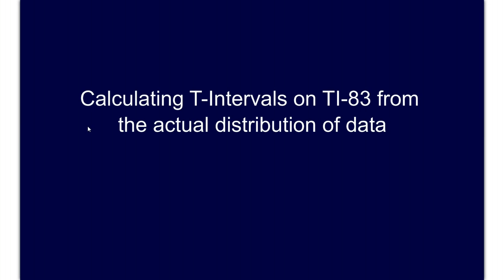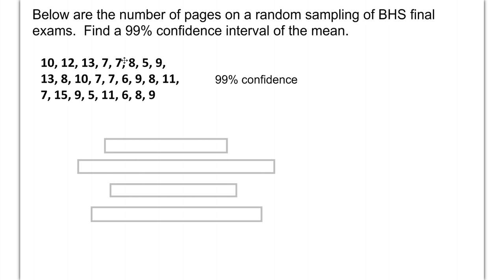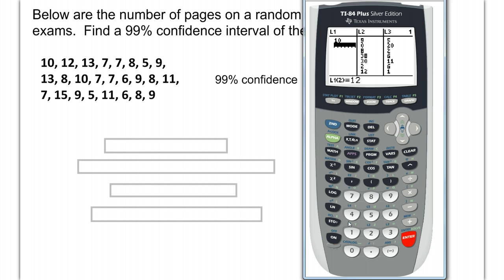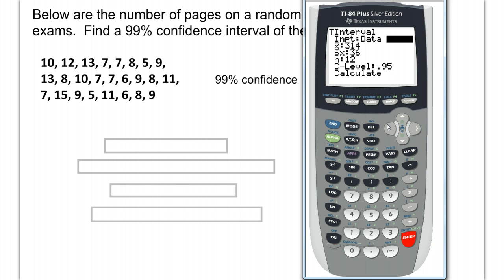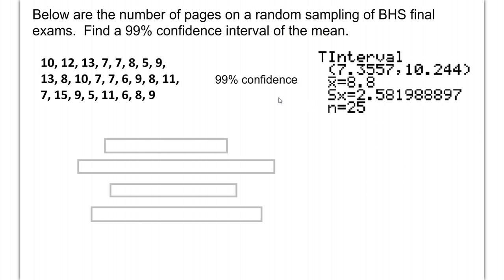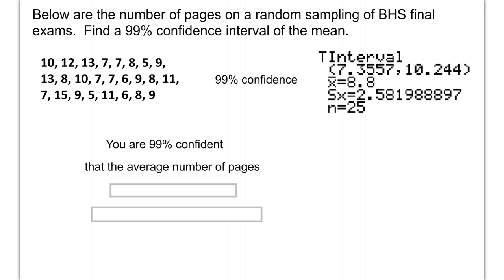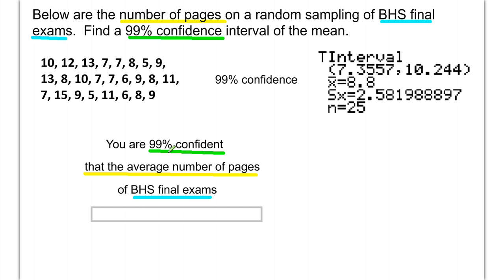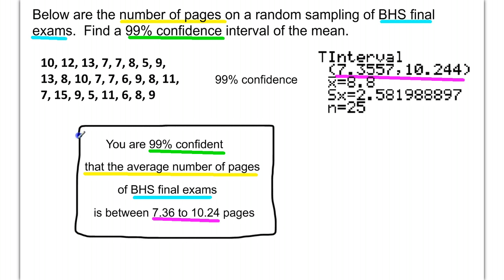3.2.C Calculating T-intervals on the TI-83 from data